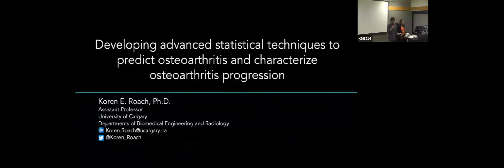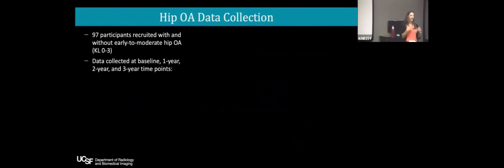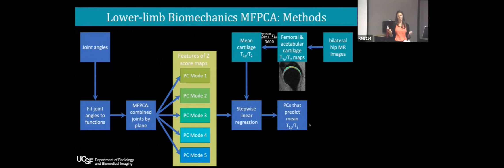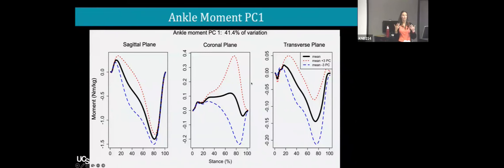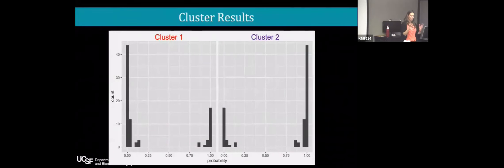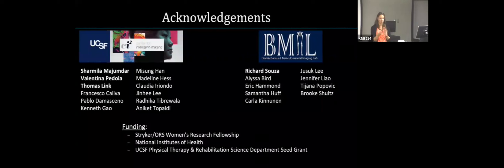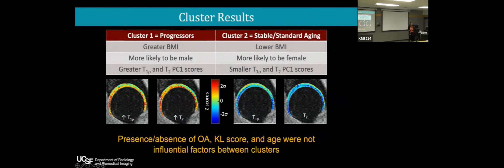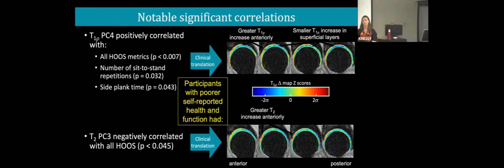Developing Advanced statistical techniques to predict and characterize OA progression - Dr. K. Roach